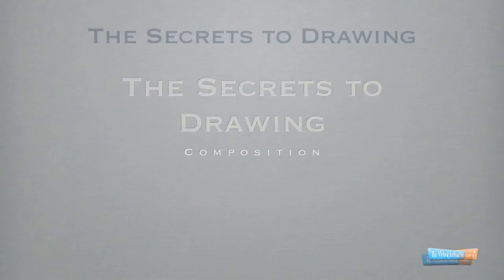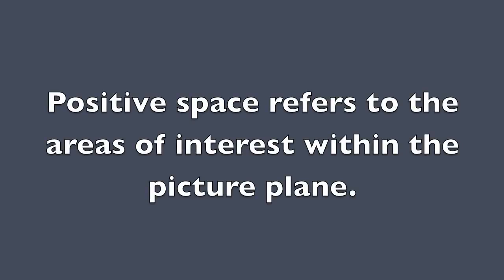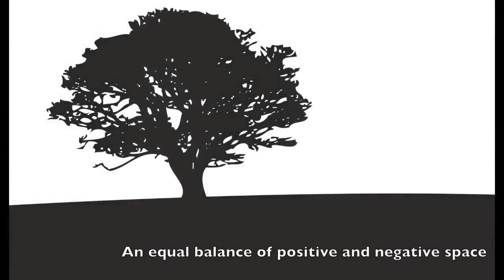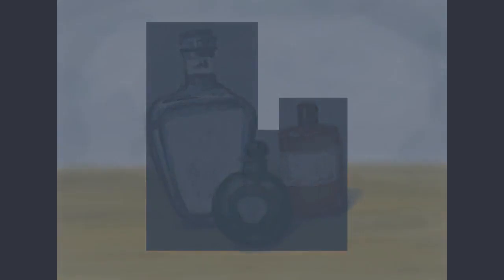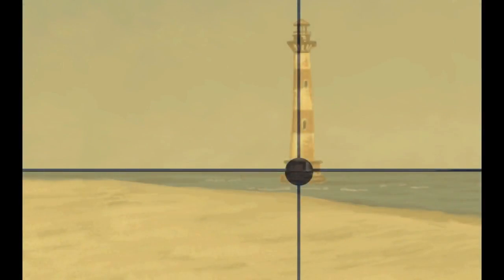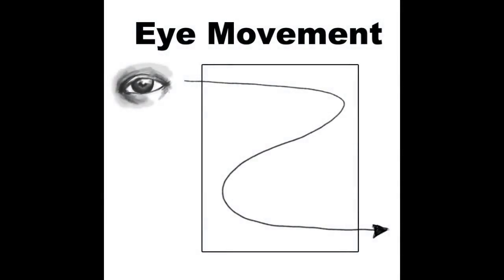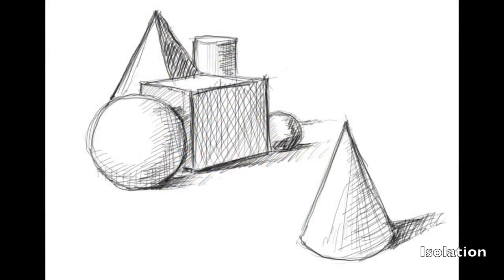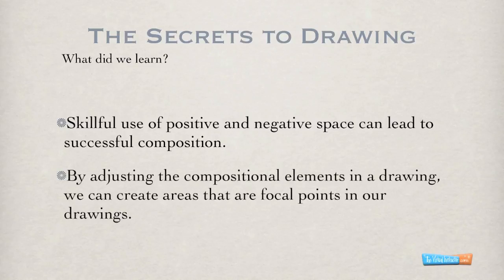learn drawing 6